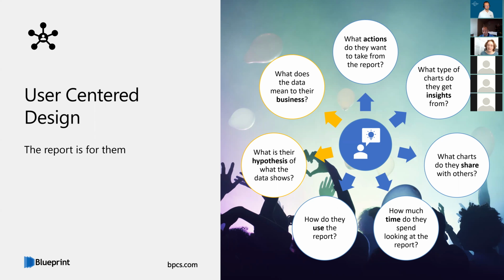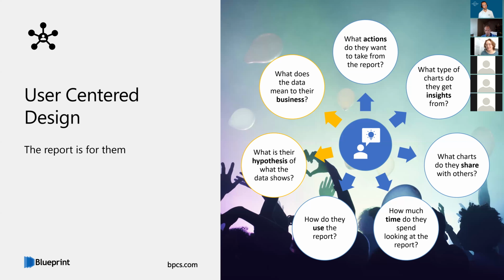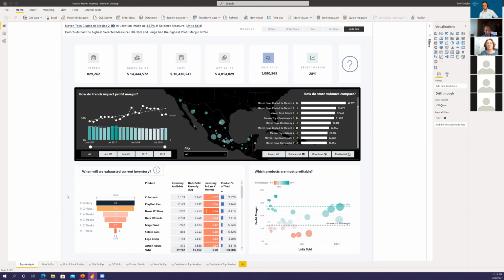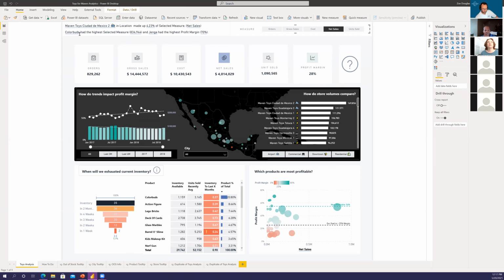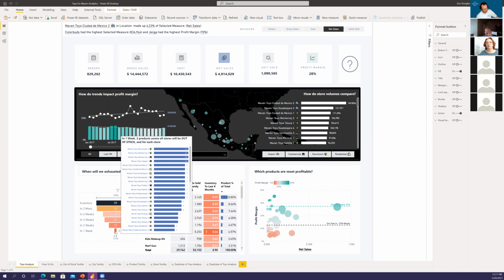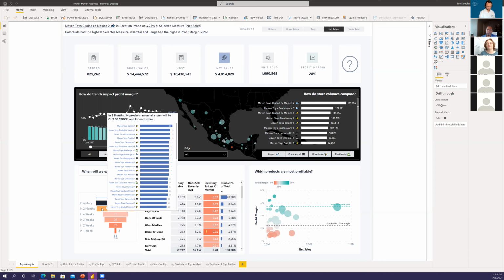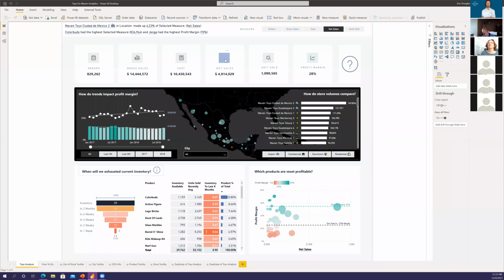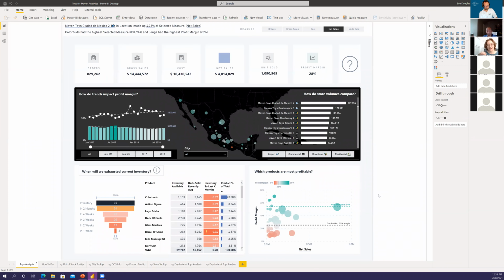Oklahoma Power BI User Group Meeting May 20th, 2021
We review major Power BI product announcements from MBAS, and Zoe Douglas shares her best practices and tips for adding attractive and useful features to Power BI reports.